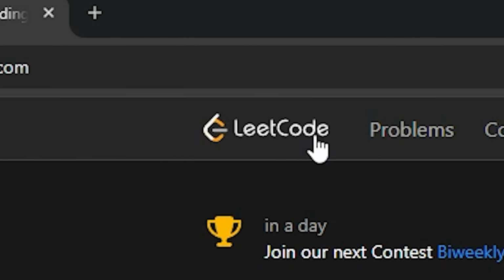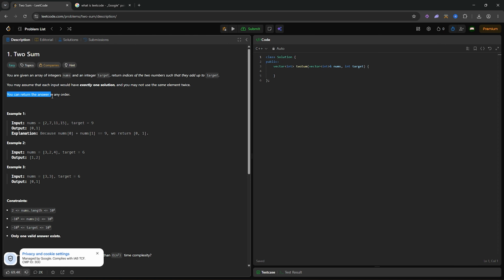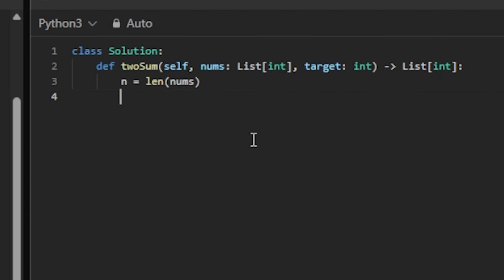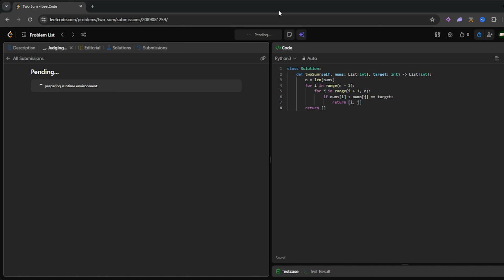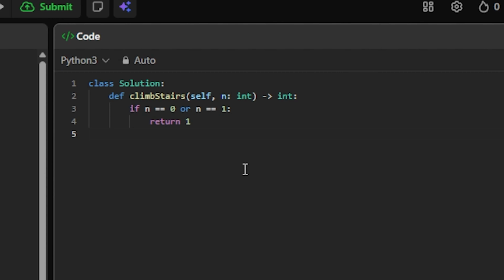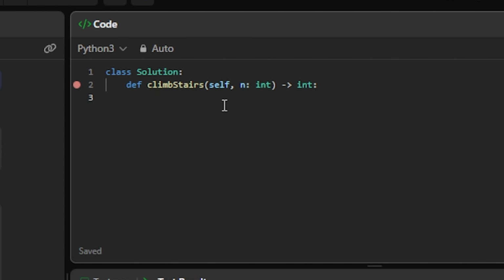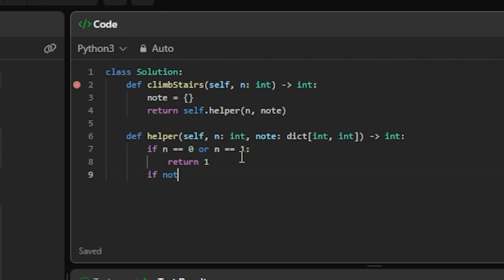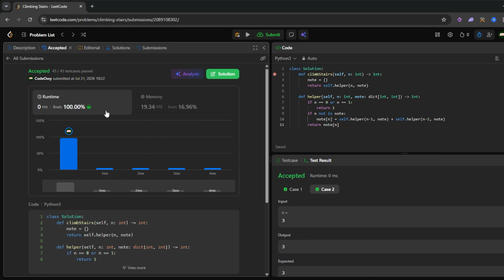I've never solved a LeetCode problem. Until now.